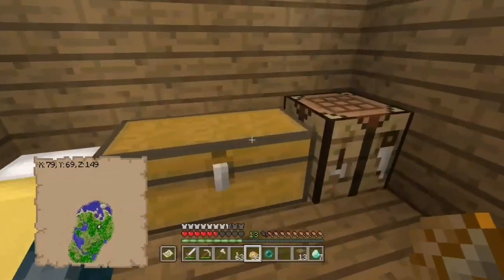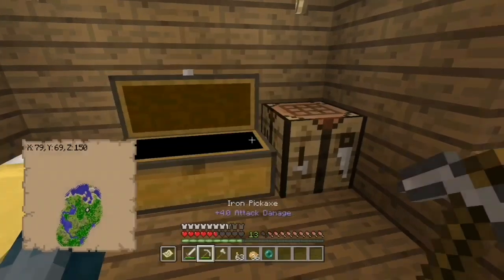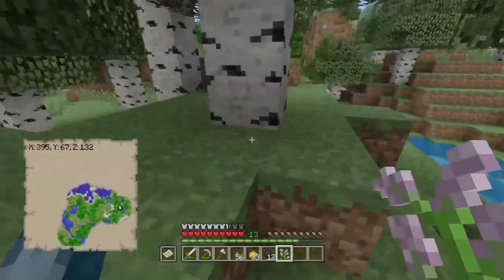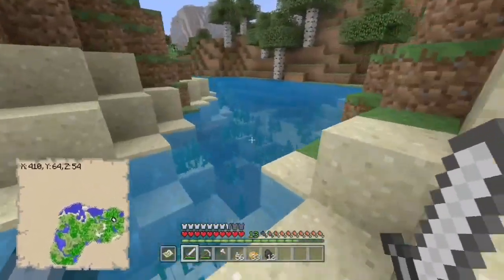DIAMONDS! | Minecraft Ps4 Survival Ep.2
Hey guys, this is the second episode of my minecraft series  hope you enjoy!

Tags to ignore:

Minecraft
Survival
Woods
Series
Diamond
Gold
Memes